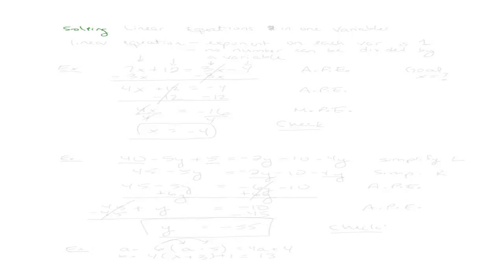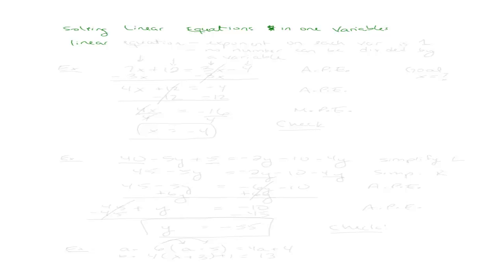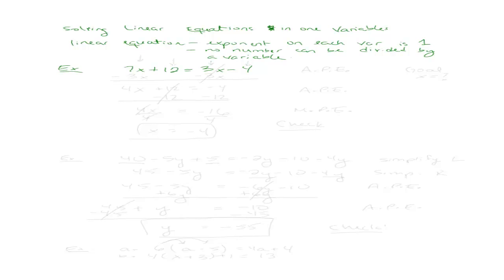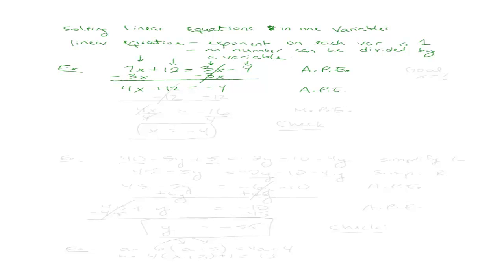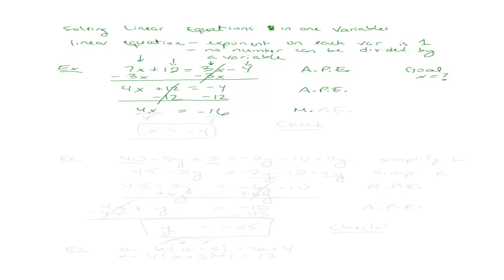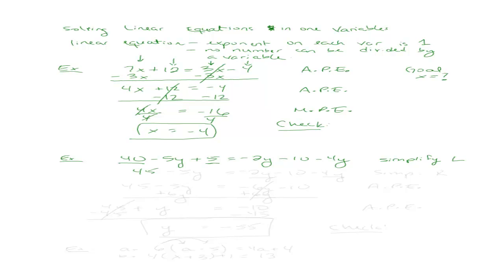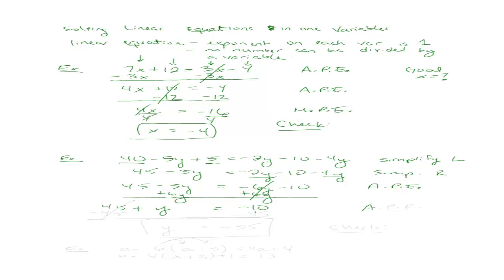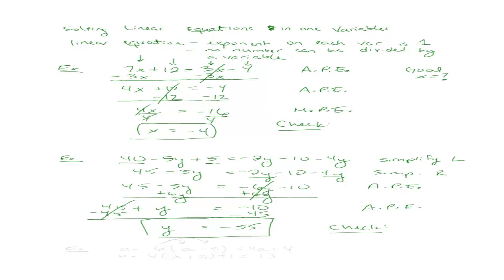Solving Linear Equations in One Variable